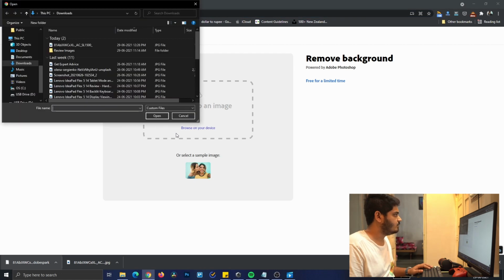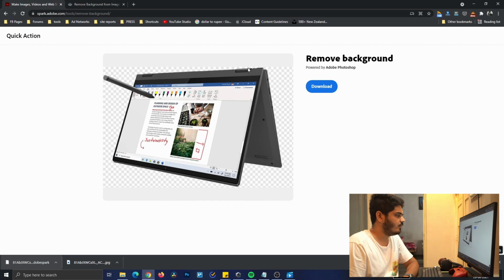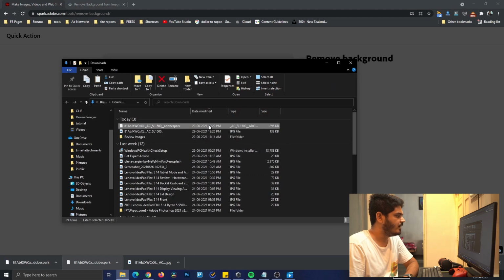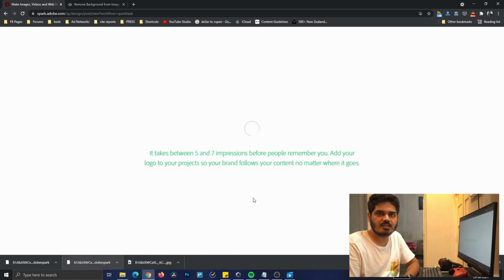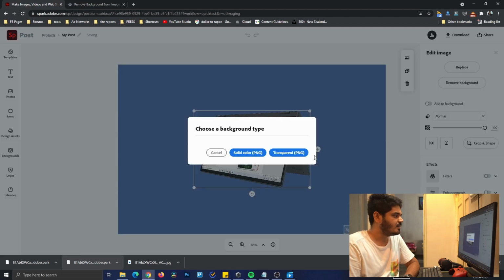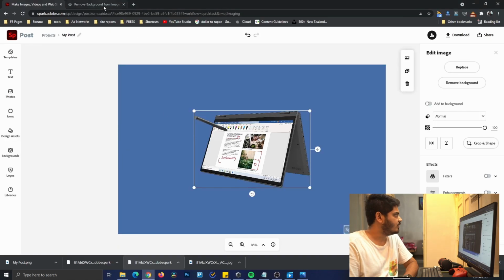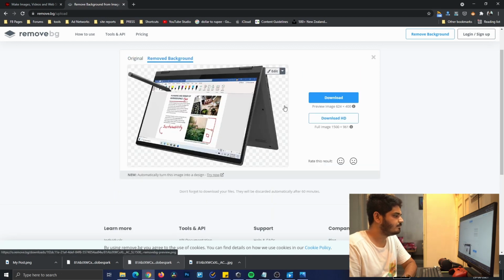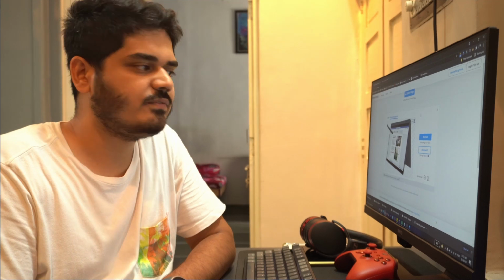Remove White Background From Image Without Photoshop (Easy & Quick 3 Minute Tutorial)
If you want to remove white background from image then you don't need to install photoshop on your computer.

I have showed in the video how you can easily use these free online tools to remove white background from any image.